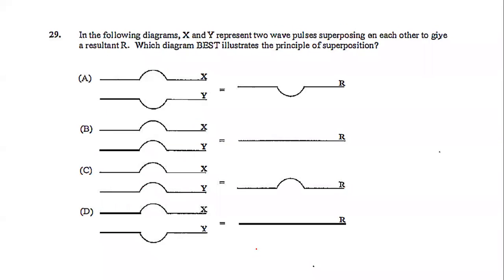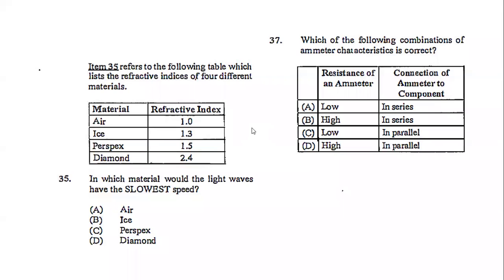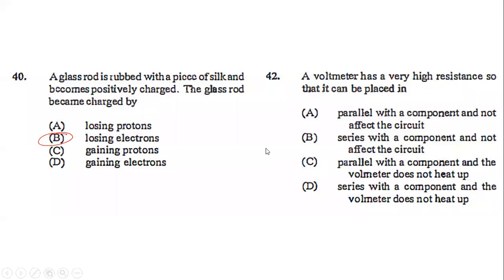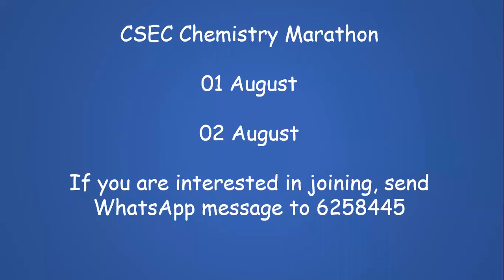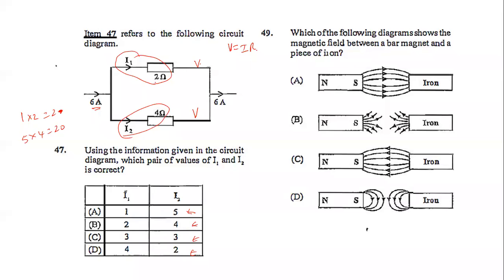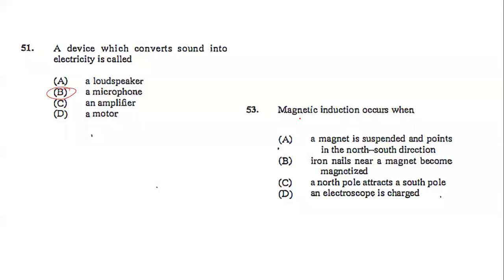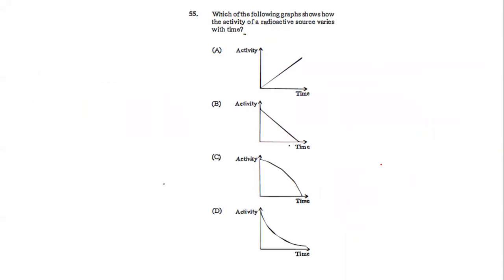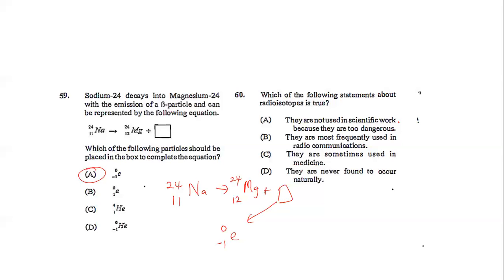Physics Revision Paper 1 Questions 25 July 2020 Video 2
Physics Revision hosted by ⚛️ Vishal Narine 👨‍🏫 on 25 July 2020.

If you are interested in joining online Grade 10 Physics and Chemistry Lessons, send a WhatsApp message to 🇬🇾 6258445 for more details.